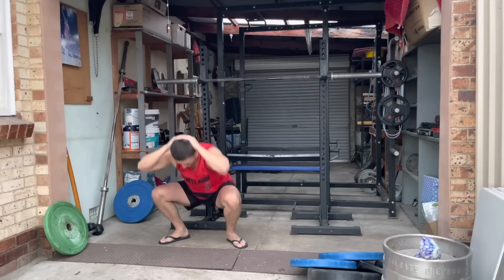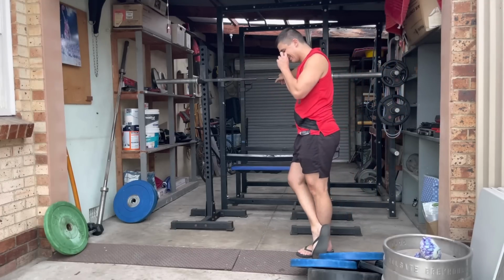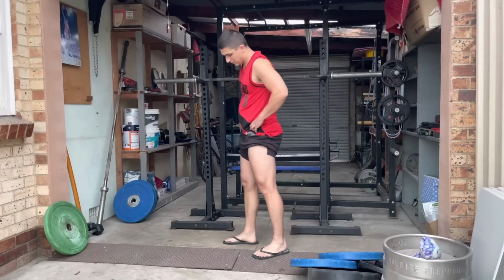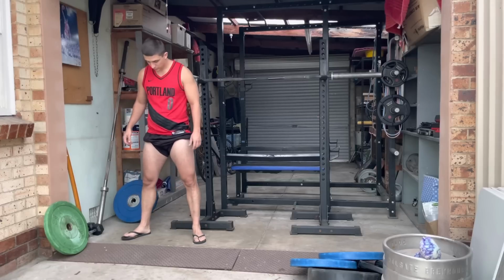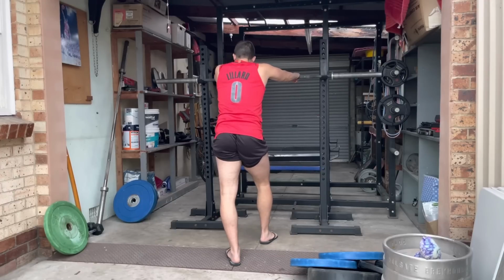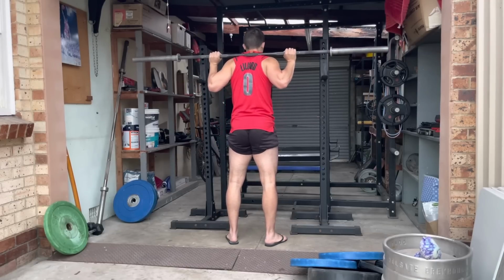Squat everyday Day 1170: 100 reps set